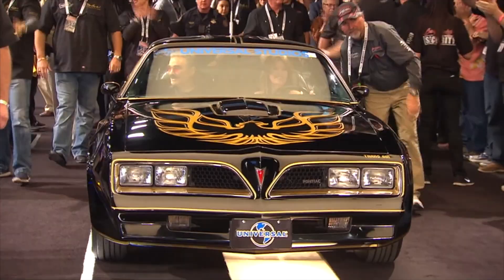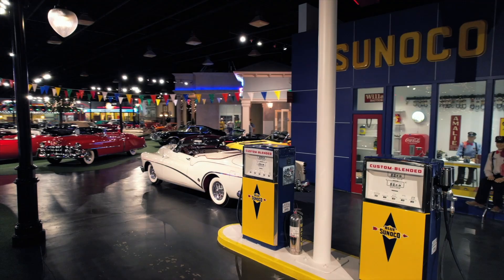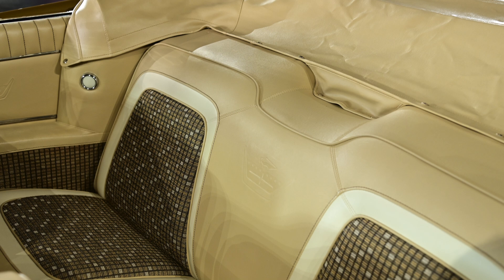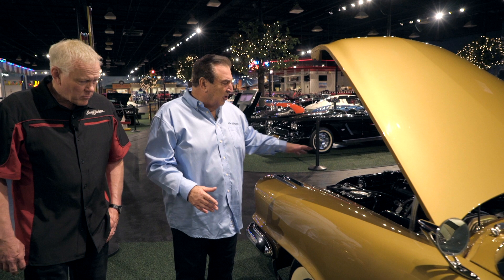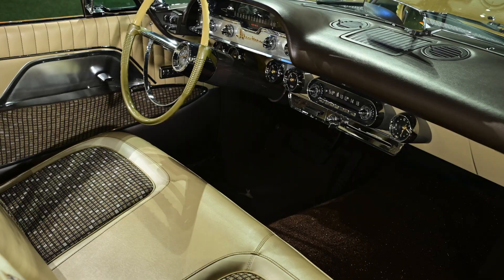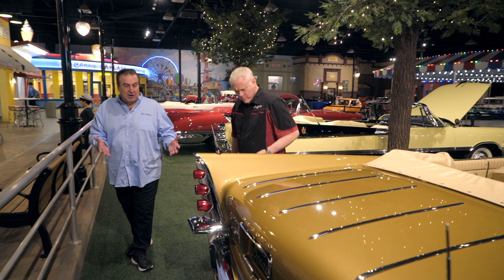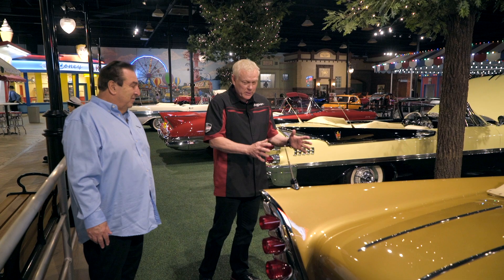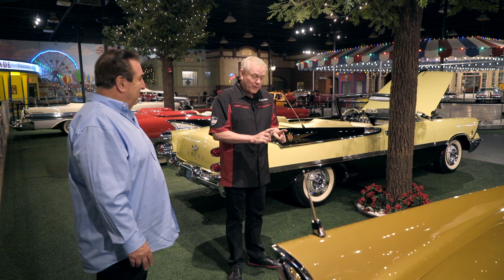FIRST LOOK - 1957 Desoto Adventurer Convertible - BARRETT-JACKSON 2022 PALM BEACH AUCTION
Finished in factory Gold with White accents, this 1957 Desoto Adventurer convertible underwent a full restoration and is one of 300 produced in 1957. It is powered by a 345ci HEMI V8 engine with dual 4-barrel carburetors mated to an automatic transmission. Equipped with power steering, power brakes, tan leather interior, power seat, power windows and a self-seeking radio. From the Cars of Dreams Collection.